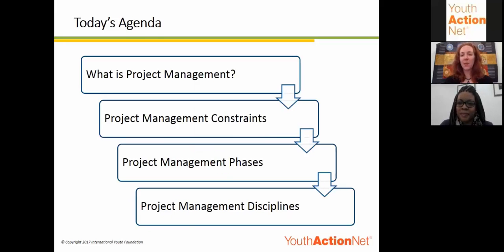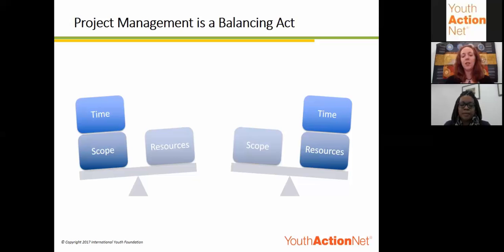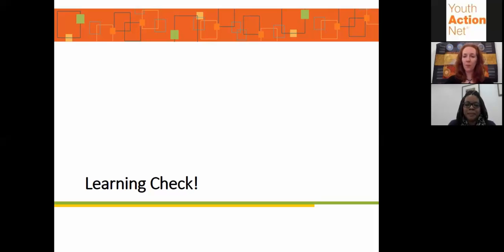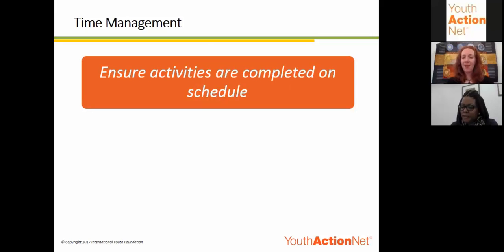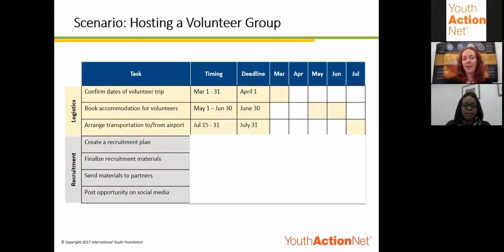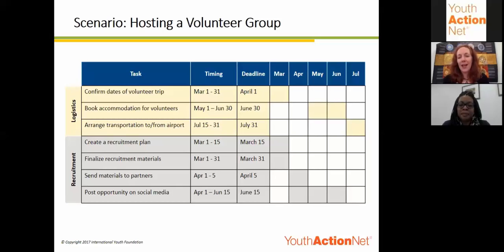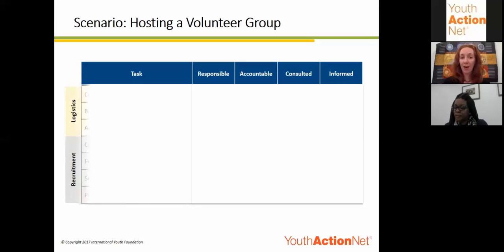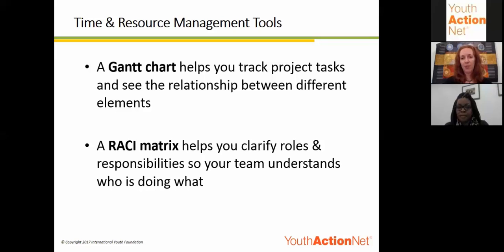Project Management 101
"Project management” is an increasingly popular term but what is it really all about? In this session, we dig into the basic components of project management to help you understand the key constraints, disciplines, and process – we break down these technical terms so you can think about how to set up your projects for success. It’s not all theoretical though – we share two simple project management tools to help you better manage your team and your project schedules!